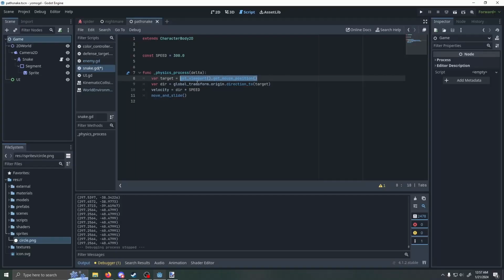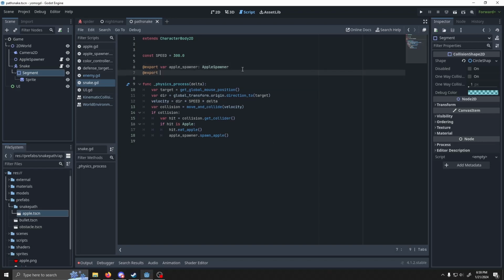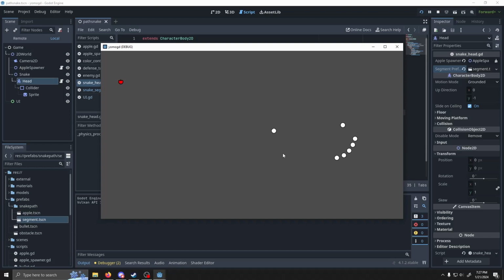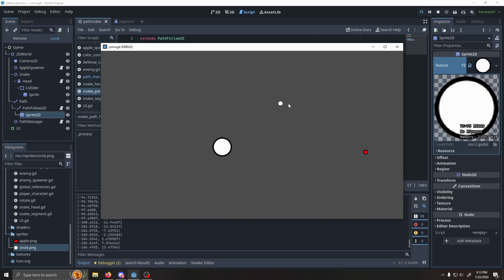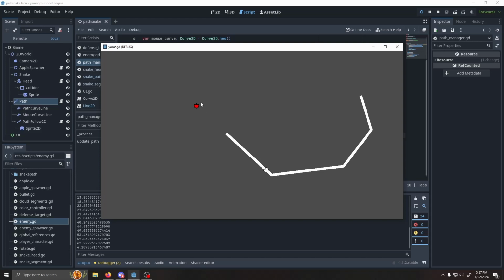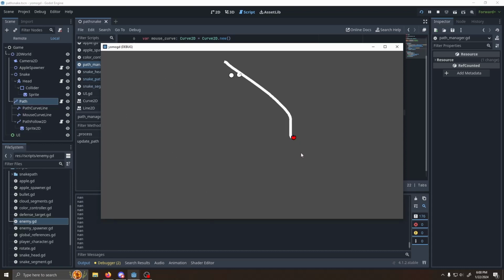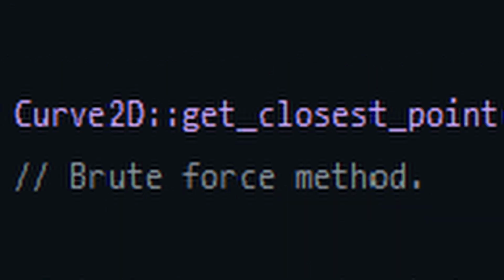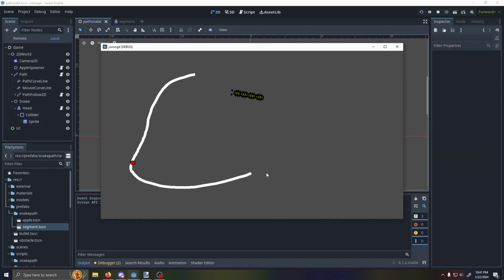I tried making a better snake sequel than DougDoug - YoIMoGD Ep 03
I could also beat him in a fist fight.